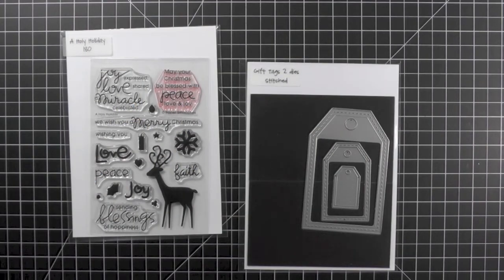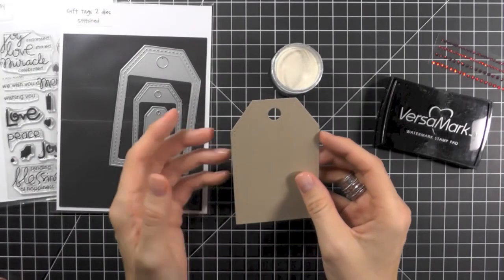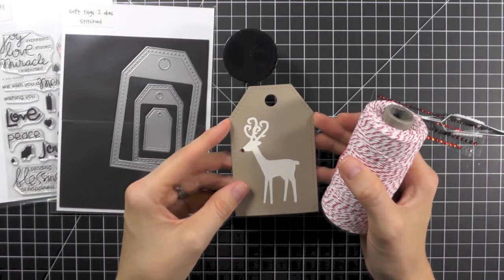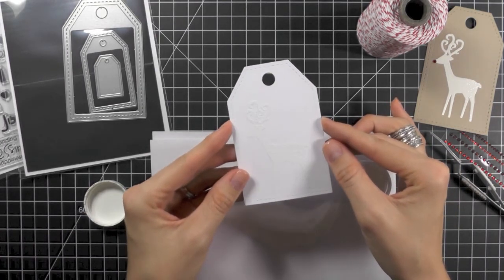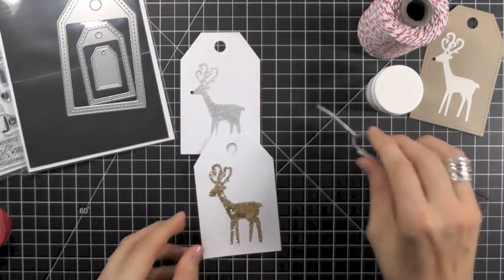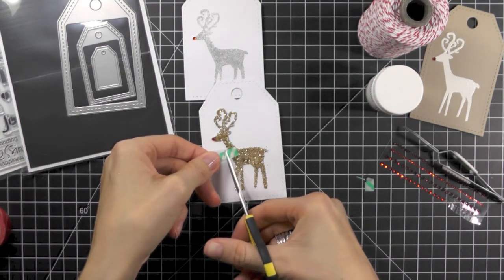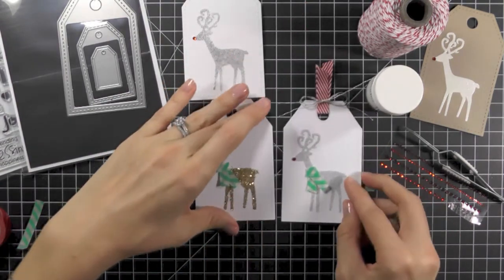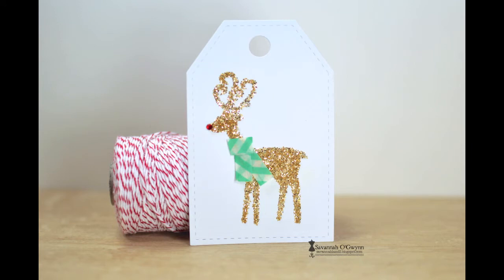Christmas CAS (part 2)- Reindeer Tags 3 Ways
Be sure to change your settings to HD before watching! THANKS:)

I'm continuing my "Christmas CAS" series and sharing how to make a Reindeer Tag 3 different ways.